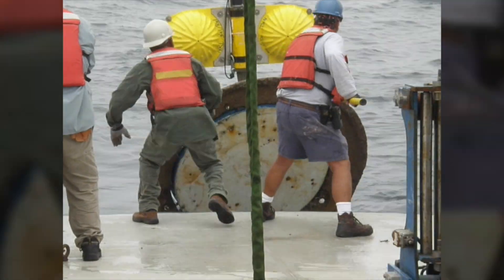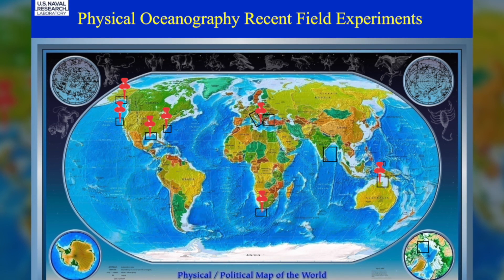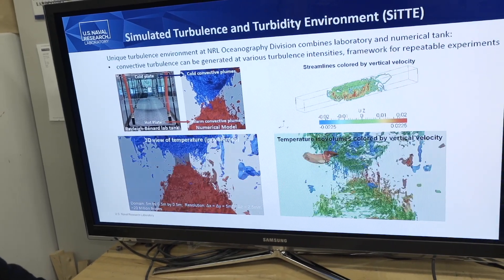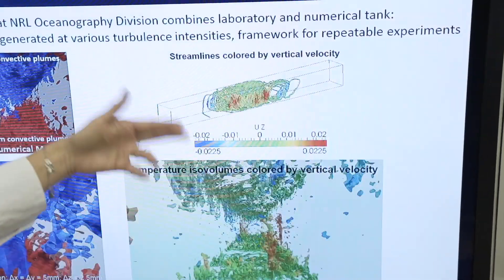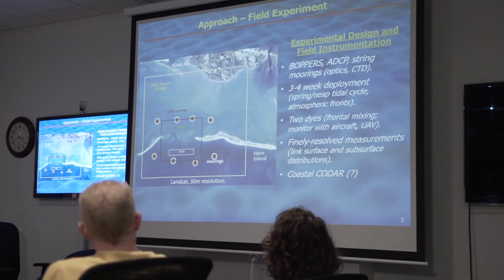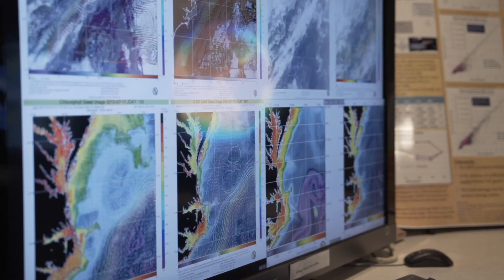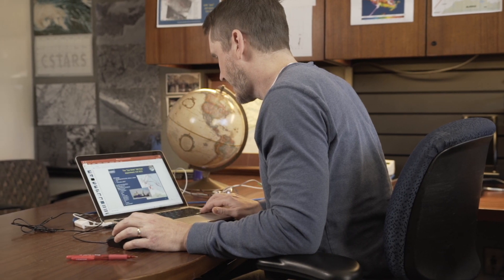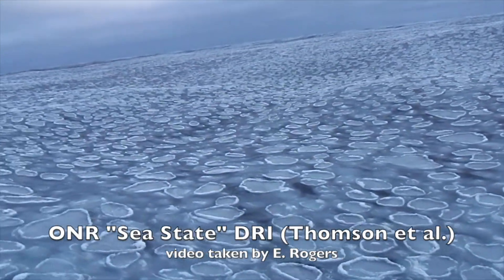Oceanography Division Video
The Oceanography Division of the U.S. Naval Research Laboratory (NRL), the major center for in-house Navy research and development in oceanography, is located at NRL-Stennis Space Center, a tenant of NASA's Stennis Space Center. NRL-SSC is co-located with the other Navy tenants, the Naval Meteorology and Oceanography Command and the Naval Oceanographic Office. The Oceanography Division is known nationally and internationally for its combination of theoretical, numerical, and experimental approaches to oceanographic problems. The Oceanography Division's theoretical research makes extensive use of the Maury Oceanographic Library, which is recognized as one of the best and most comprehensive oceanographic libraries in the world.

The division numerically models the ocean on the world's most powerful supercomputers and operates a number of highly sophisticated graphics systems to visualize ocean model results. The seagoing experimental programs of the division are well supported and range worldwide. The division maintains two satellite receiving systems, a computer network with automated processing capabilities for ocean color and advanced optical instrumentation and calibration facilities. In the laboratory, the division operates an environmental scanning electron microscope for detailed studies of microbiologically influenced corrosion in naval materials.